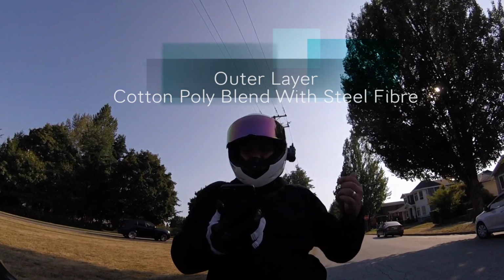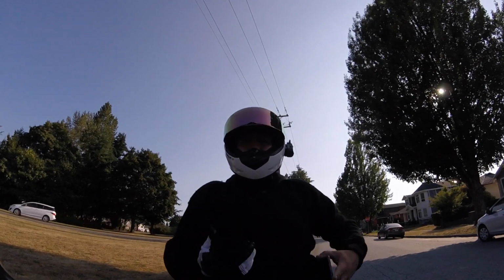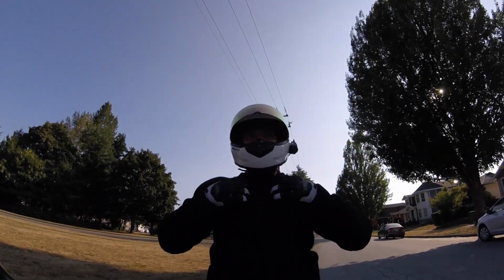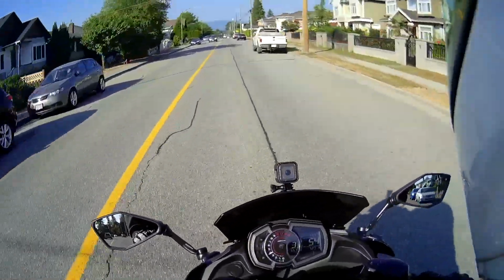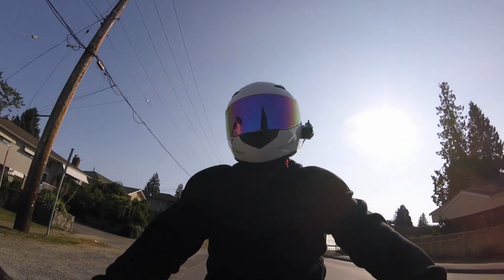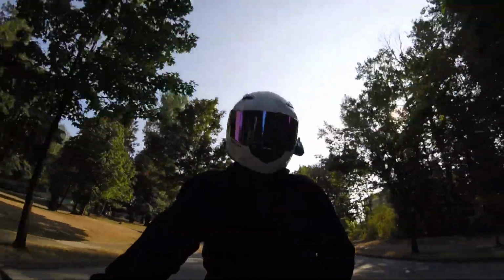Kevlar Riding Hoodie, With D3O Armour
Would love to hear your feedback, opinions and or ideas.
Thank you for your support in helping us grow KawaKouple.

Disclamer:
This channel and the videos of this channel are intended for the purpose of entertainment, all advice, tips, tricks and suggestions are the opinions of the riders/creators of each video. Any and all products/companies mentioned on this channel are unless otherwise stated at the start of the video strictly the mentions of said creators.
Videos, footage and/or content on this channel is strictly the property of the creator and may in not way be used or taken without written permission.